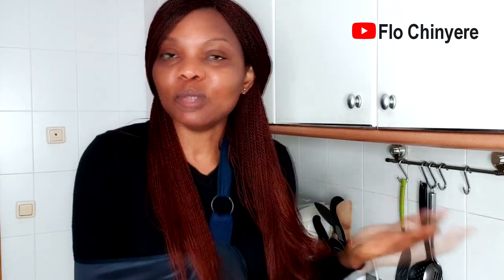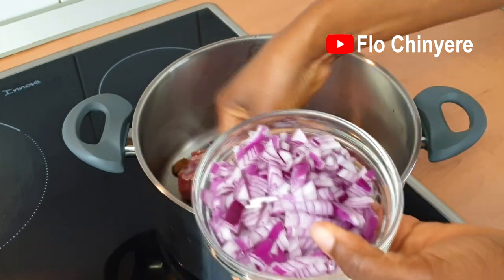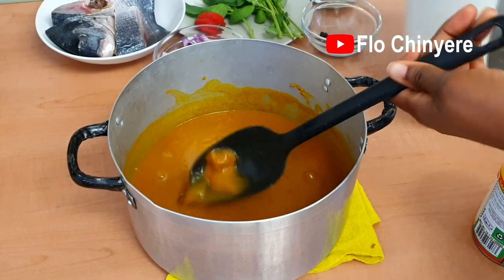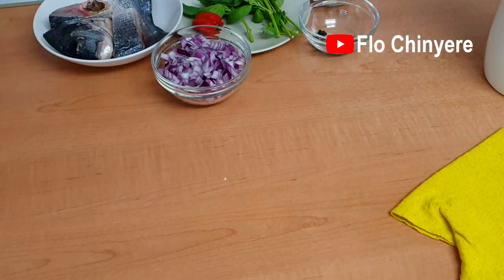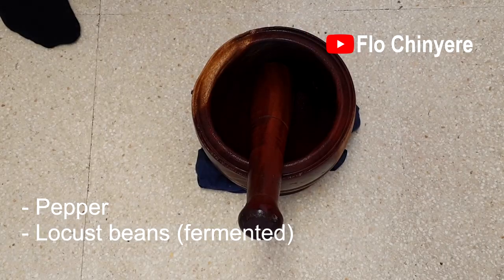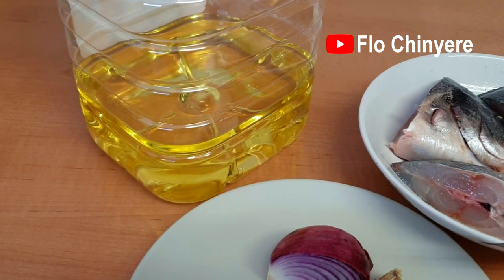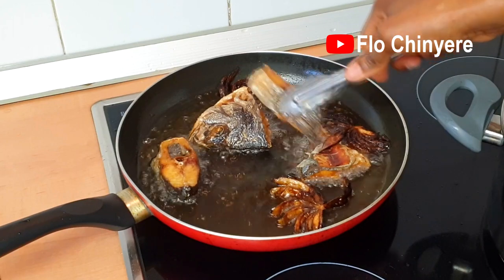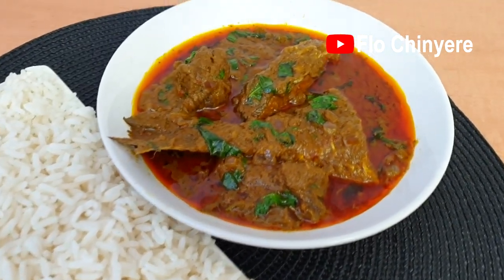How to Cook Ofe Akwu with Palm Fruit Alternative | Tinned Banga | Flo Chinyere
Howo to Cook Delicious Ofe Akwu outside Nigeria.

Ingredients:
- 400g Palm Fruit Concentrate
- 1 gilt head sea bream fish
- 500g beef
- 1 red onion
- 1 big seasoning cube
- 1 tablespoon ground crayfish
- 1 habanero pepper (or to your taste)
- 1 table spoon fermented locust beans
- A small bunch of basil

Song: Markvard - One with the ocean